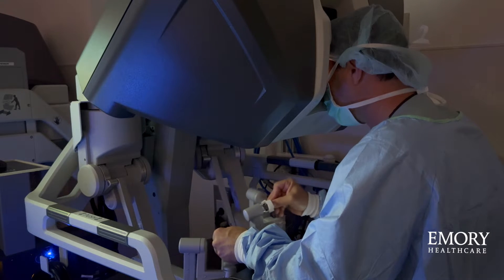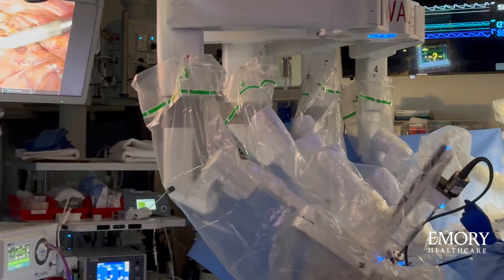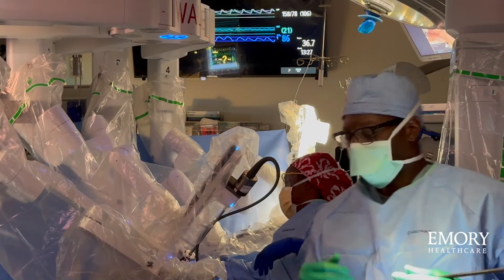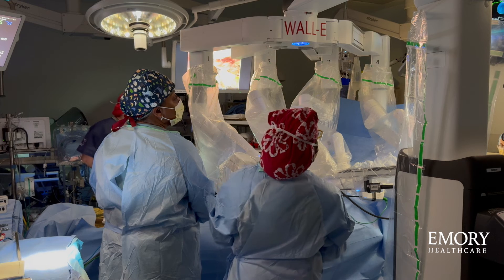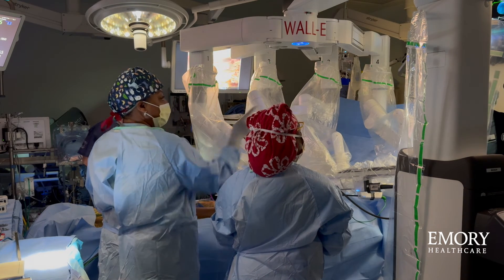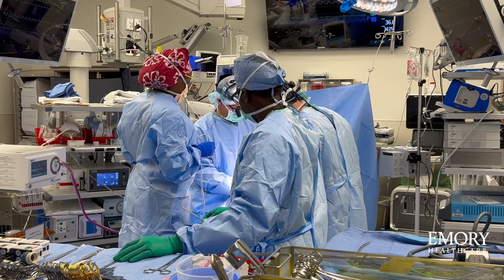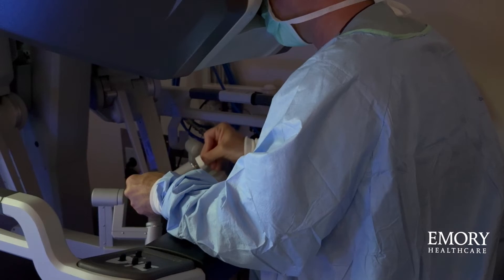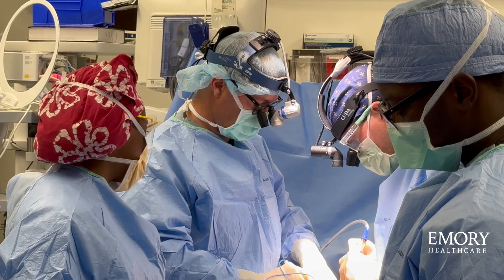Robot-Assisted CABG Surgery: Less Invasive, Faster Recovery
Emory Healthcare offers a less invasive option for open-heart bypass surgery – Robot Assisted Coronary Bypass (CABG). With precision-guided instruments, surgeons work through small incisions with no heart-lung machine needed. Learn more from our expert cardiac surgeons.